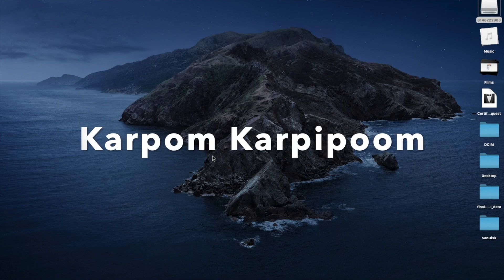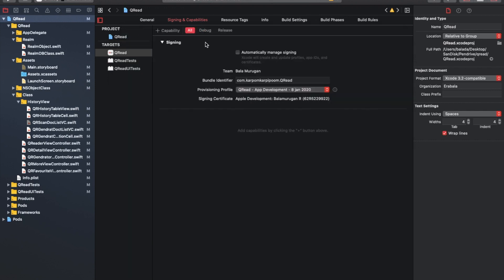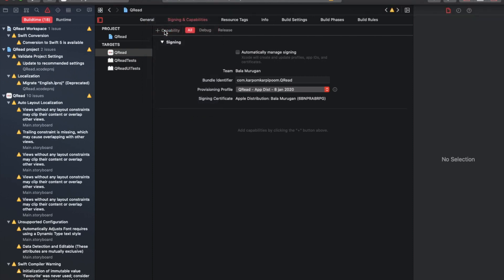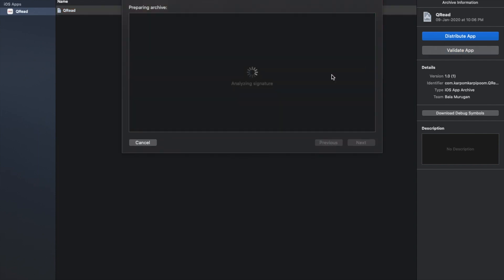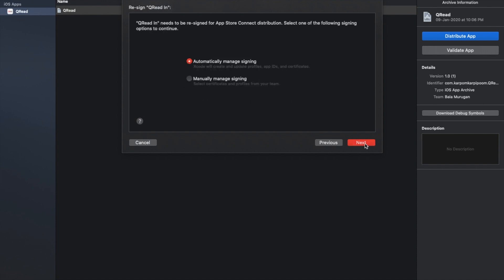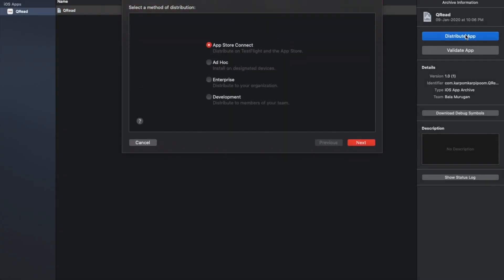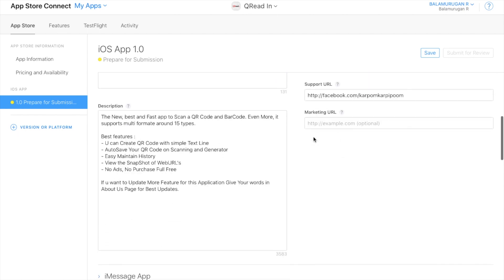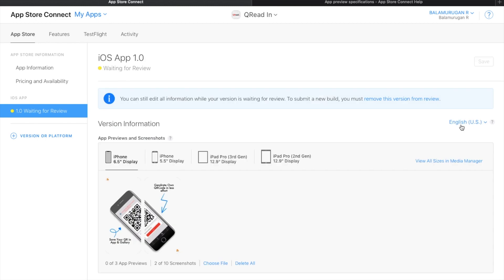Upload App in App Store Connect - App Store Section #3 - App Submit in Tamil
Hi Folks,
In this video, I Show u Guys upload app from the Xcode to App Store Connect (iTunes Connect) And the submit an app in the app store connects. Easy Language and Easy to understand in our own language.

Only for iOS - iPhone

or Comment Your Queries...